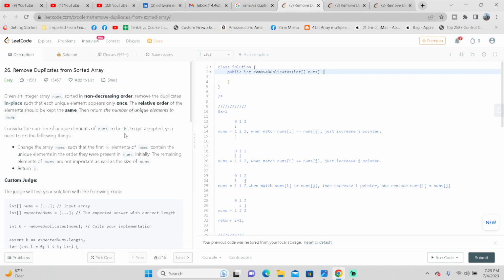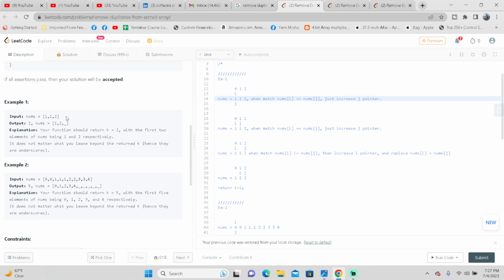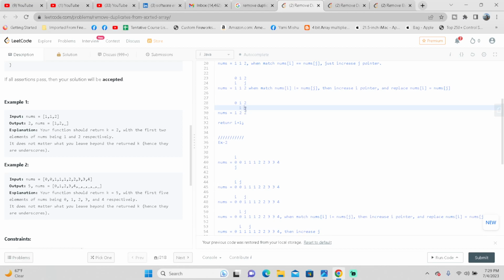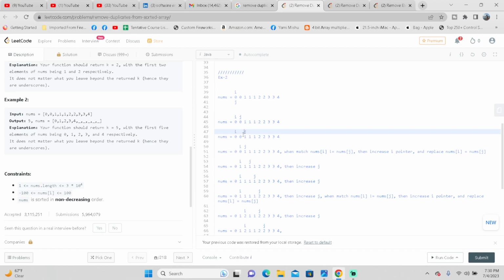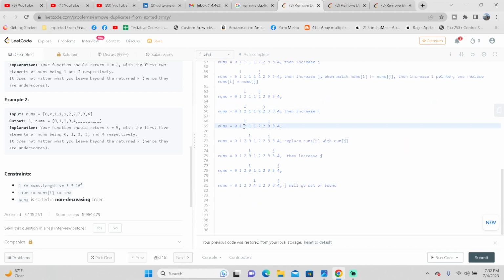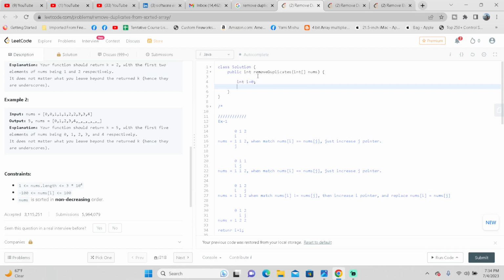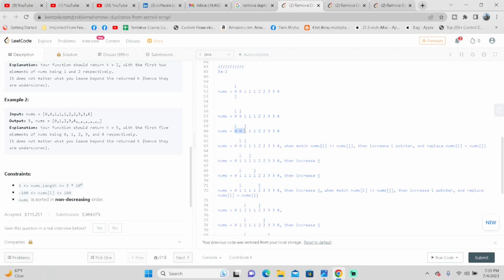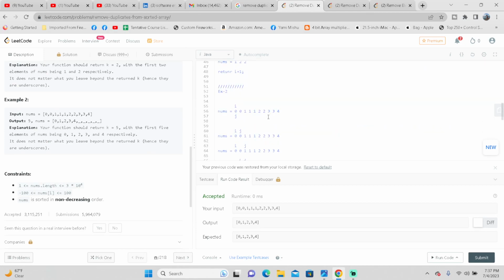Remove Duplicates From Sorted Array 1 | LeetCode Problem | Sumit Saurabh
Hi Guys, In this video, I have explained the algorithm for Remove Duplicates From Sorted Array 1 Problem from LeetCode.

VLOG AND GAMING CHANNEL  ⇾

 / travelngame4fun